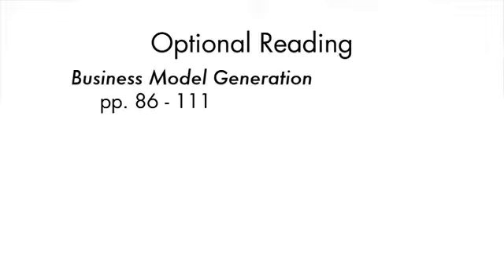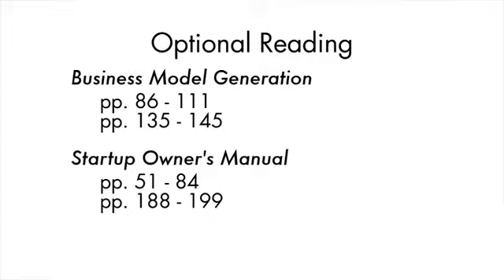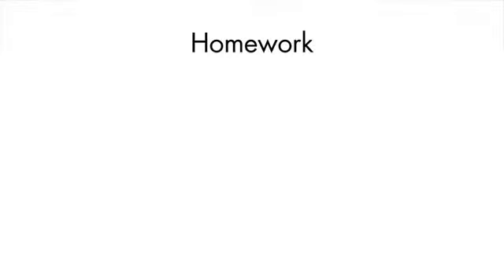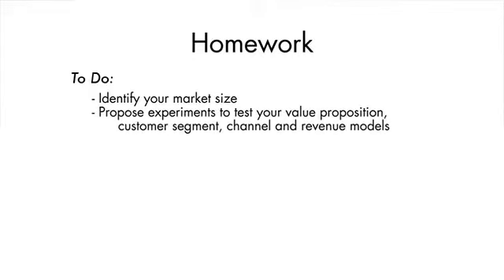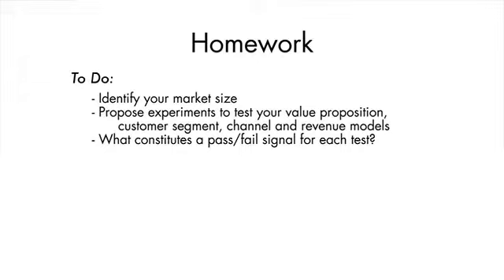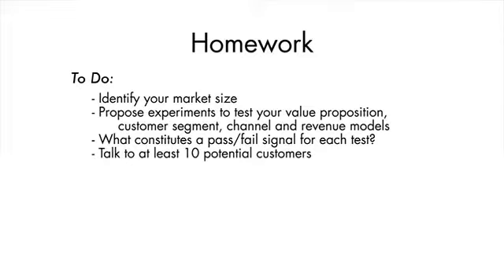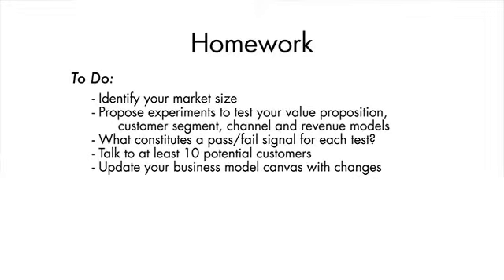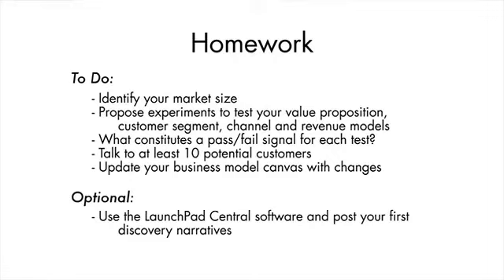Blank 3o Customer Development Readings